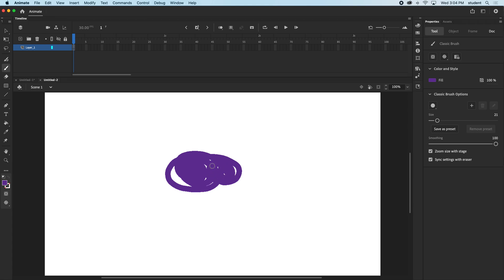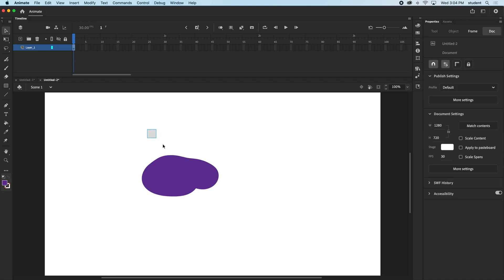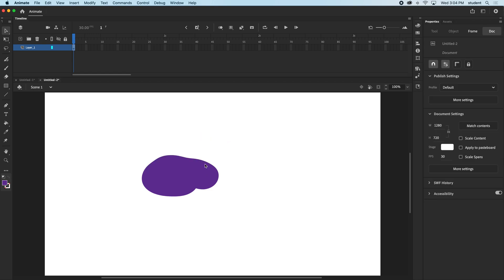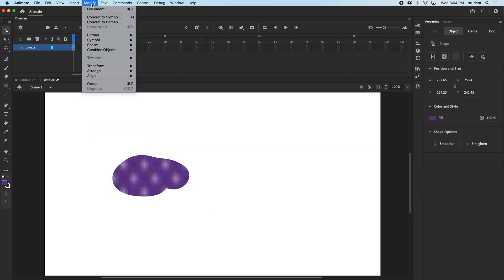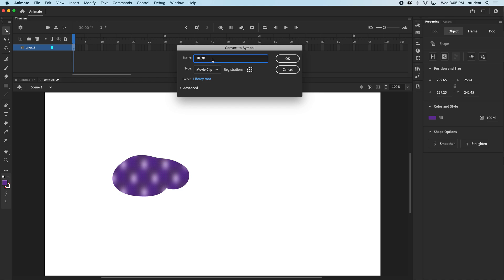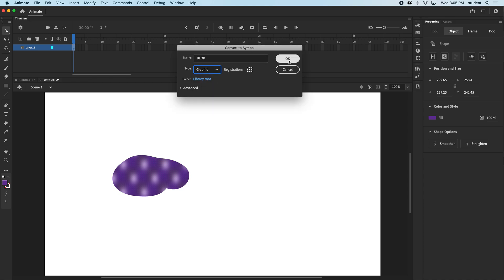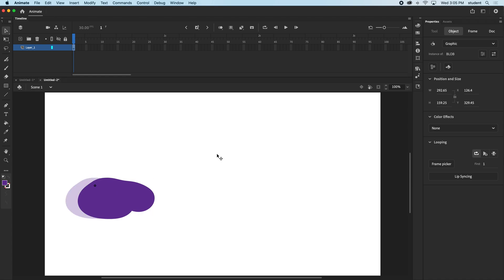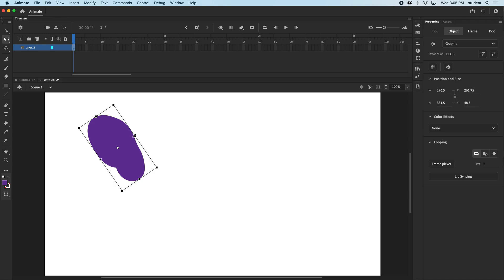Animate 2020 - Convert to Symbol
This tutorial will guide you through the steps of converting objects to symbols.